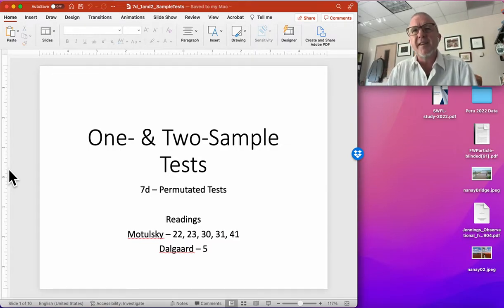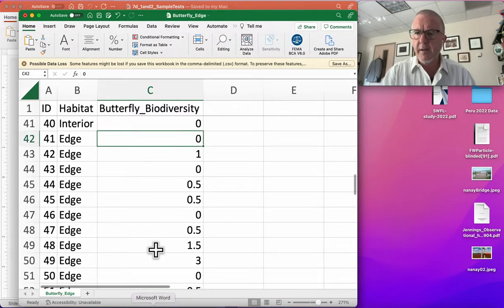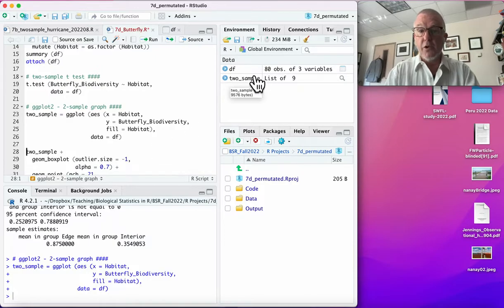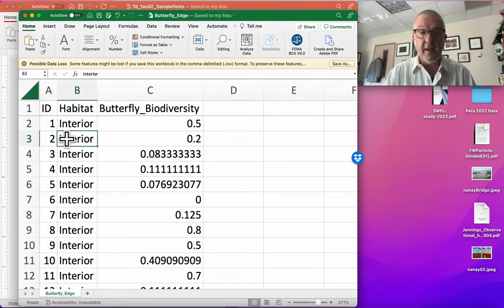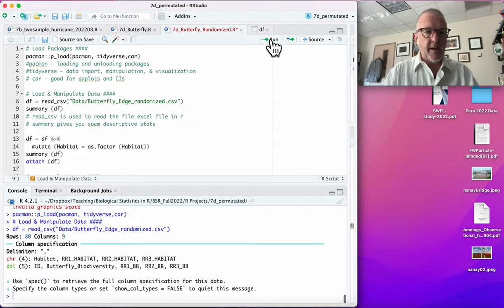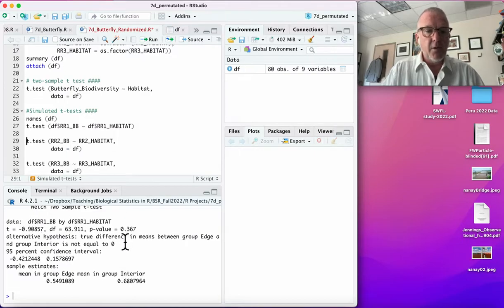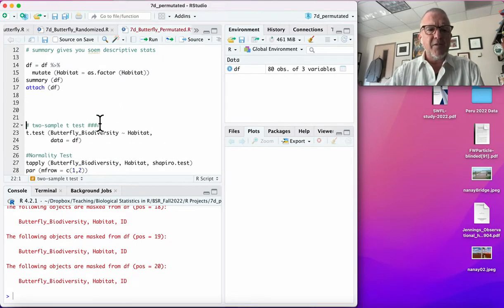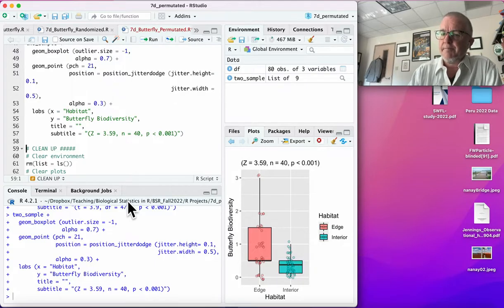Bio Stats (15 Nov 2022)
We discussed permutated tests, including the rationale, justification, implementation.